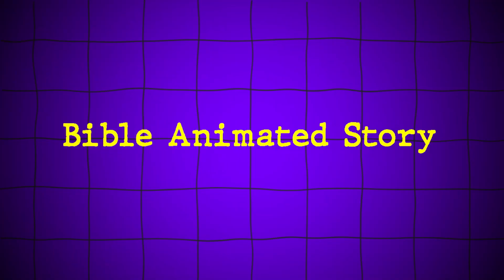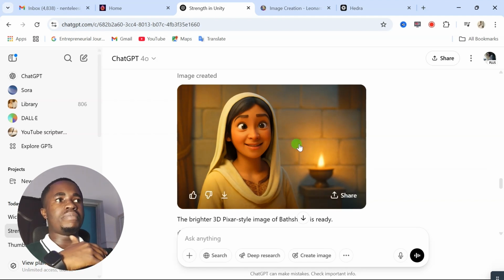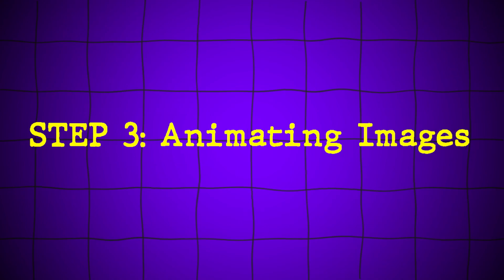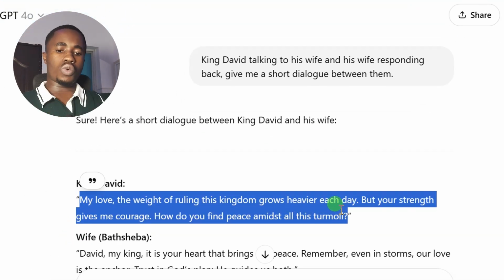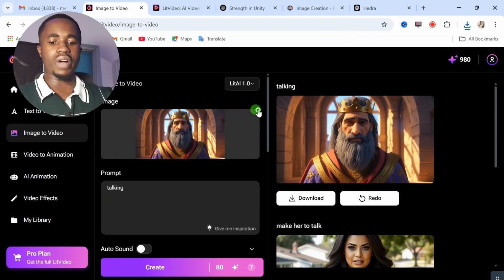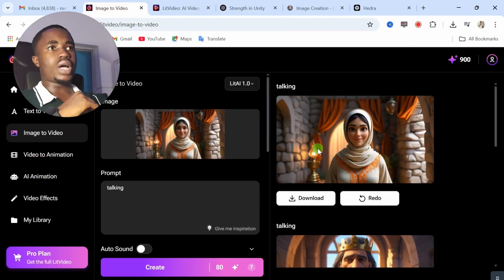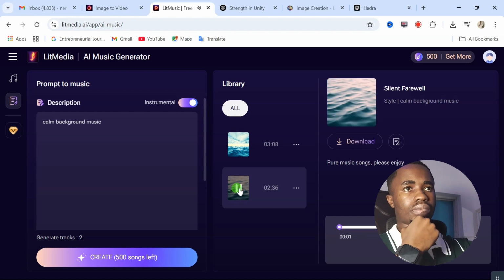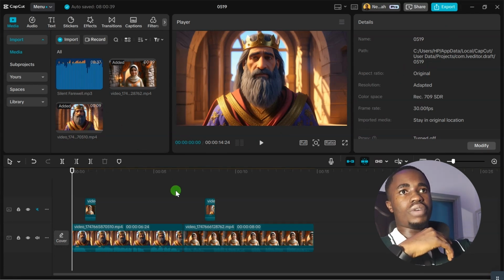Create Animated Bible Stories Using AI for FREE (Easy Steps)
Are you a Christian content creator looking to share God’s word through animated Bible stories — without spending a dime? 🙌 In this video, I’ll show you how to use AI tools to create high-quality, monetizable animated Bible videos from scratch — 100% FREE and beginner-friendly!

🕊️ Whether you're building a YouTube ministry, teaching kids Bible stories, or just want to bring the scriptures to life with visuals — this step-by-step guide is for YOU.

🔥 What You’ll Learn in This Video:
✅ How to turn Bible stories into engaging scripts
✅ Best FREE AI tools for creating animations
✅ Voiceovers using AI (no mic needed!)
✅ How to edit & publish for YouTube
✅ Secrets to monetizing Christian content

💻 Tools Mentioned (All FREE):
- ChatGPT / AI scriptwriter
- Litvideo AI
- CapCut / Canva for editing

📈 Why This Works (Real Results):
Thousands of creators are using AI to launch faith-based animation channels — earning revenue, growing fast, and impacting lives globally 🌍.